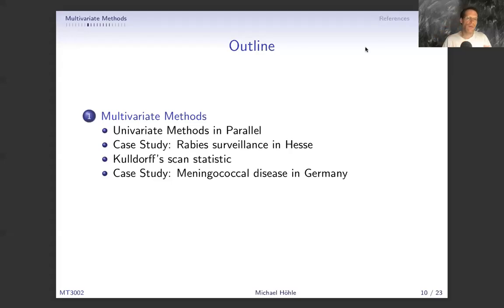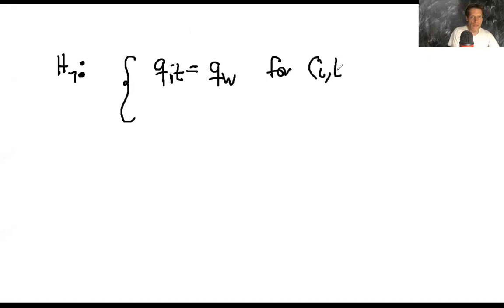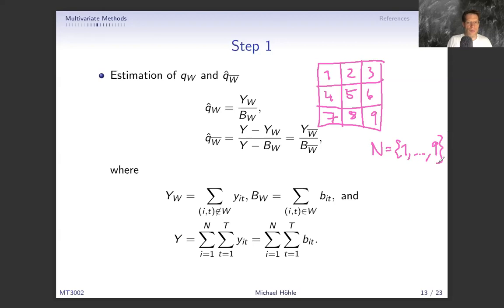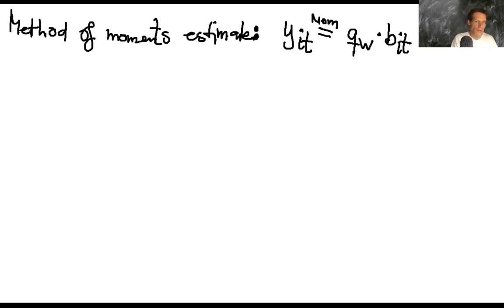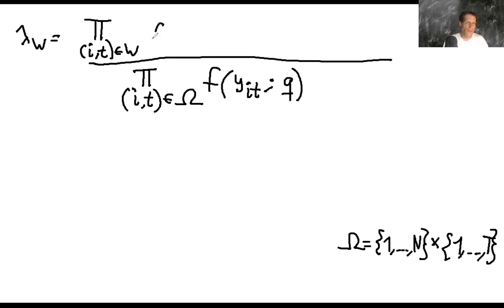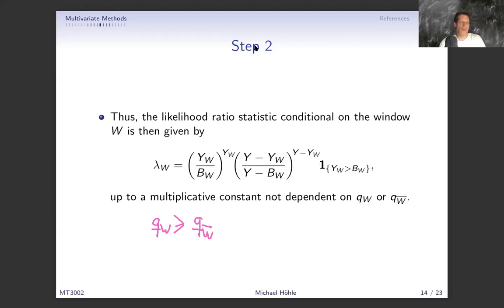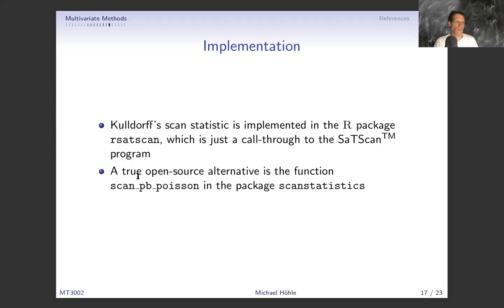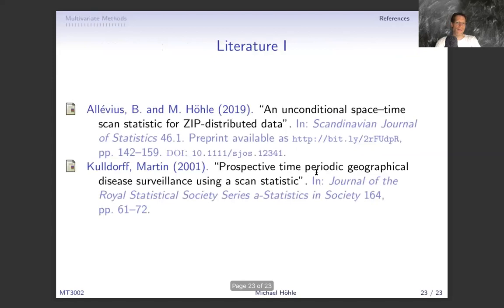L10 - Multivariate outbreak detection (2/2)